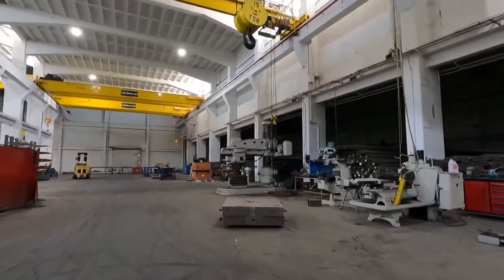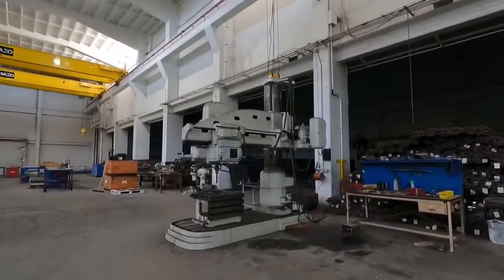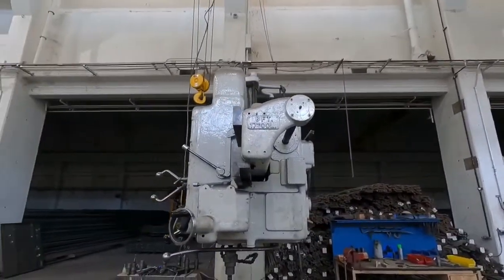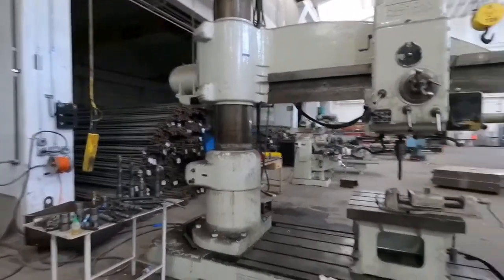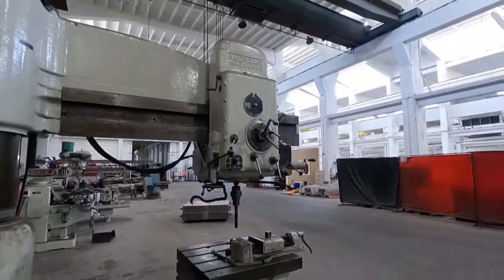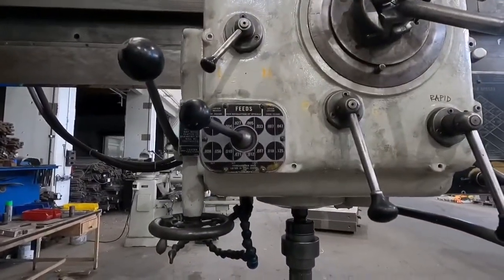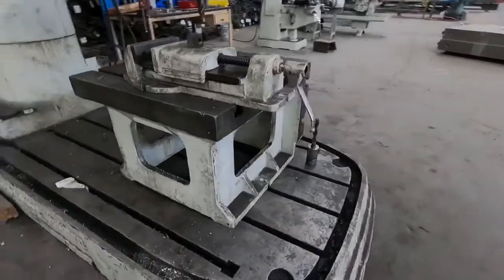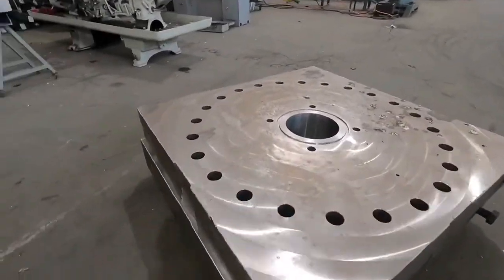Huge drill press!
The biggest drill press ever! Ok,show me a bigger one?